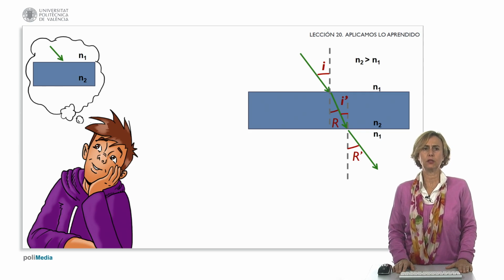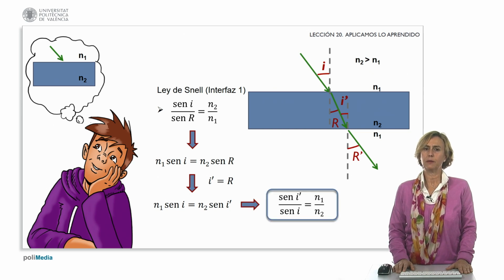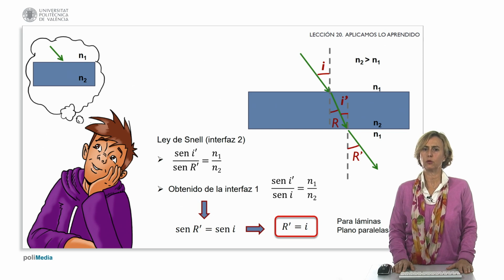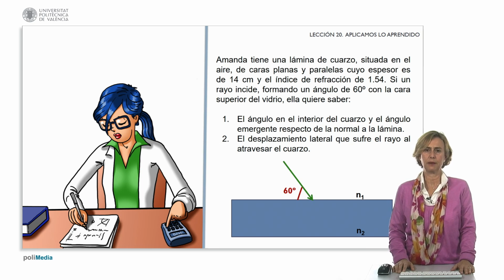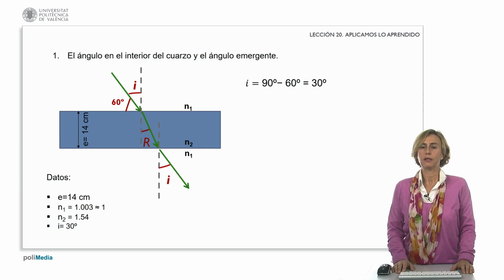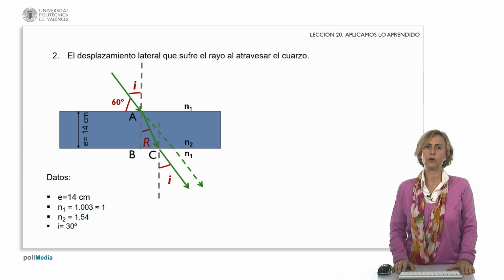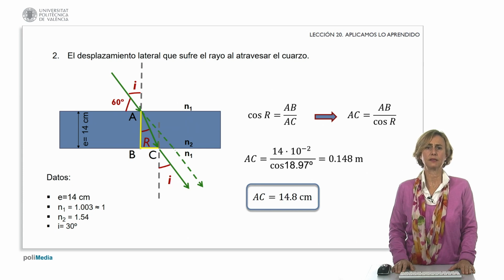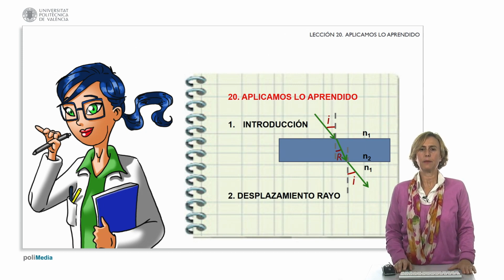U4. Applying what we have learned | 21/25 | UPV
Título: U4. Applying what we have learned

Descripción automática: In this video, the presenter concludes Section Four by applying previously learned concepts to a new problem involving light refraction through a medium. The instructor addresses a question about the behavior of a light ray as it passes through two interfaces and returns to a similar medium. They use Snell's law to find the relationship between angles of incidence and angles of refraction when the light encounters two different refractive indices.

The problem proposed is to determine the internal angle inside a sheet and the emerging angle with respect to the perpendicular to the sheet when a light beam enters at a sixty-degree angle. Additionally, the presenter explains how to calculate the lateral displacement of the beam through the sheet by considering the deviation from the incident angle to the refracted angle.

The video provides a step-by-step solution, using the incident angle and the refractive indices of air and the sheet to find the refracted angle within the sheet. It demonstrates that the refraction at the first interface impacts the angle at which the light exits at the second interface, which is shown to be equal to the angle of incidence due to the parallelism of the sheet surfaces. Ultimately, the presenter calculates the lateral beam displacement and concludes the lesson by summarizing that in flat parallel sheets, the light undergoes only minor displacement without significant angle change. The session ends with a prompt to continue to the next section.